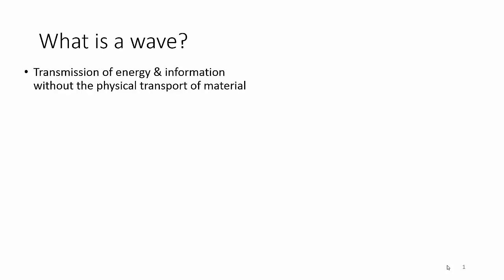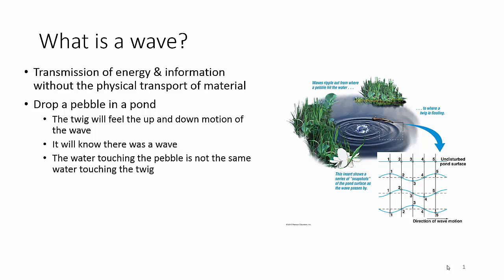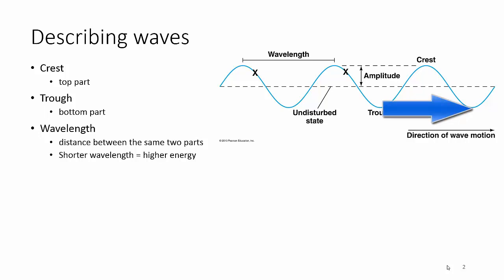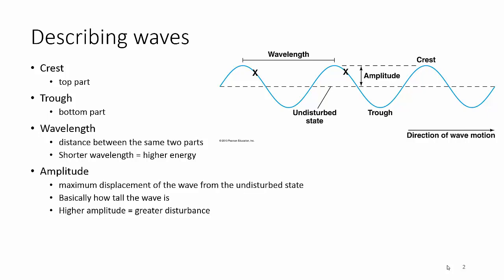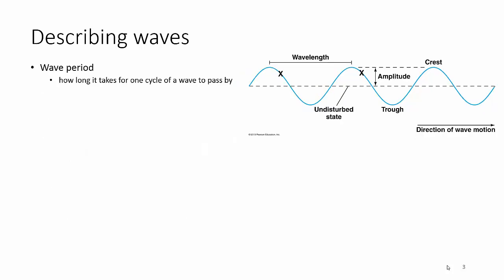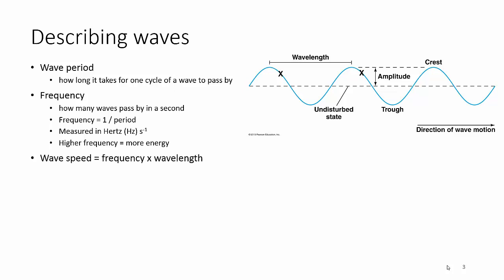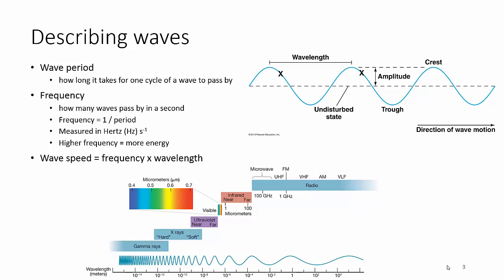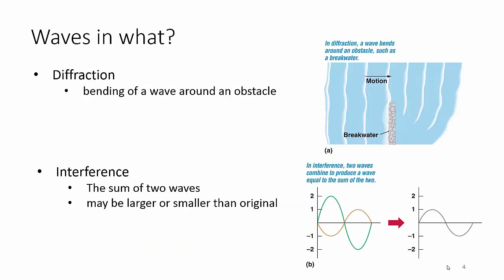waves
properties of waves for AST